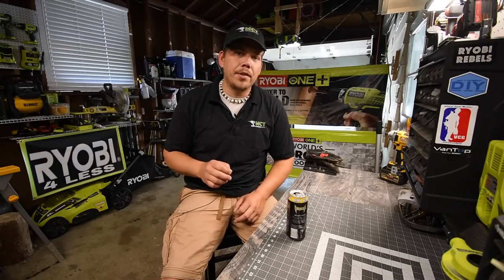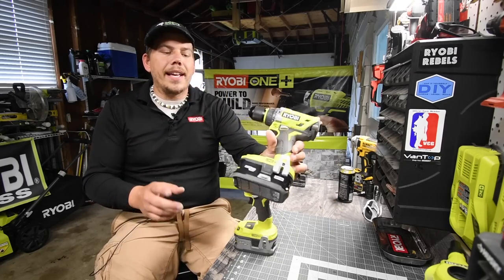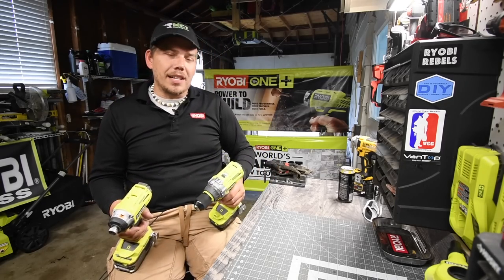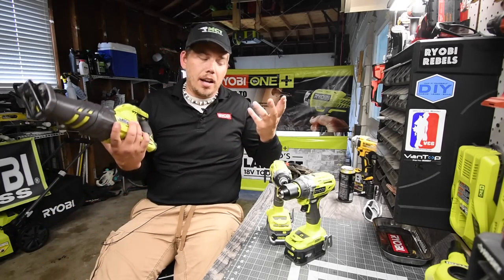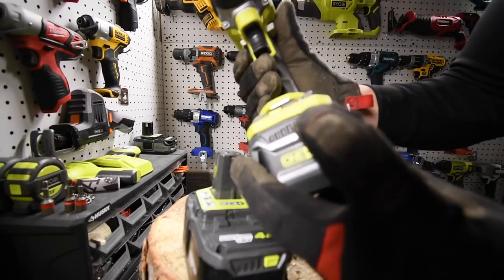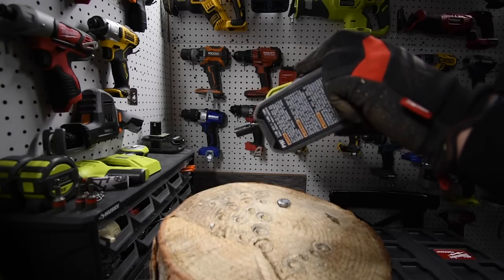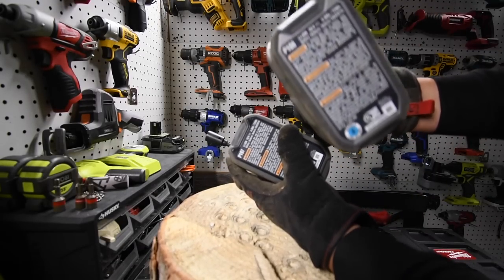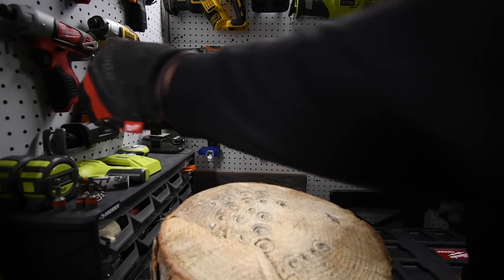Ryobi Grey Vs Black 4ah Batteries